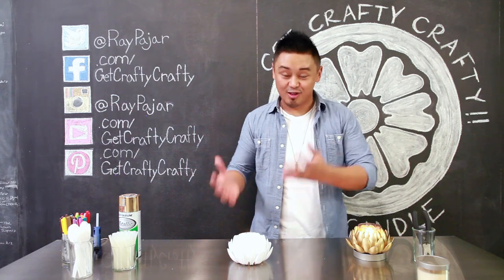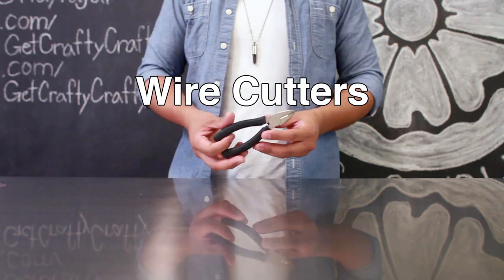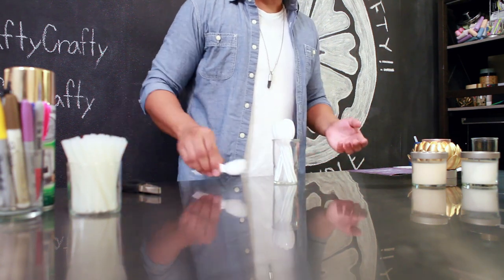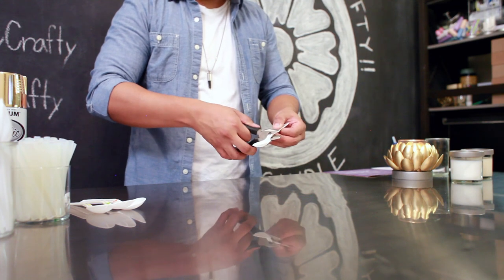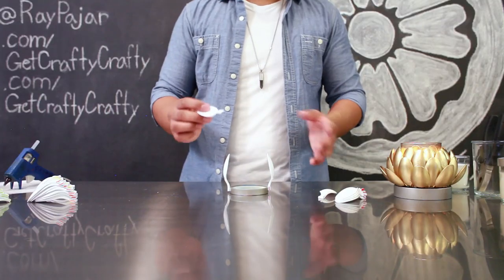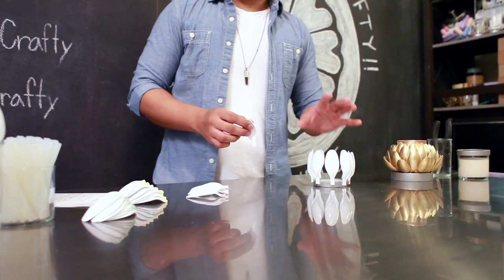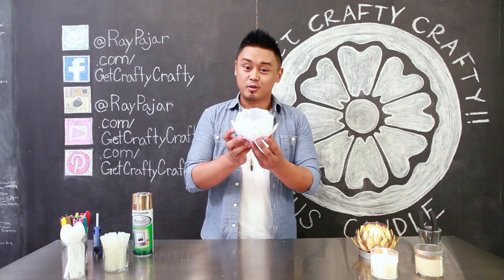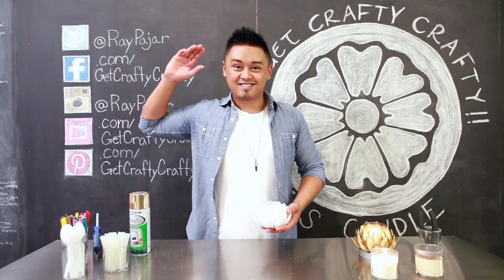DIY Lotus Candle Holder!!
Check out how to turn this $5 candle from Target into an awesome holiday gift!!

Feel free to send me goodies!! I love getting actual mail!!

I always enjoy seeing everyones finished project!!